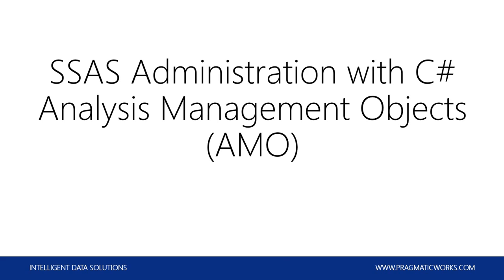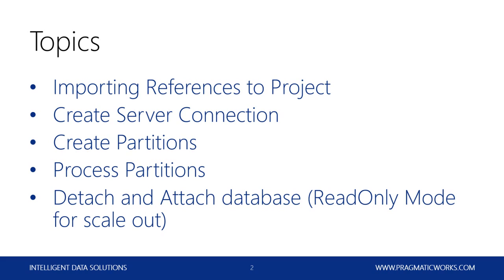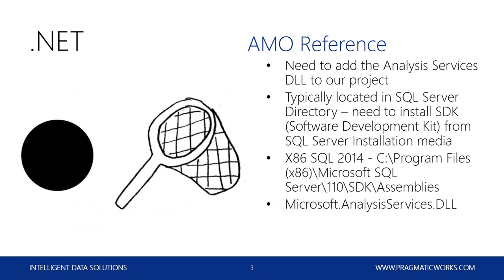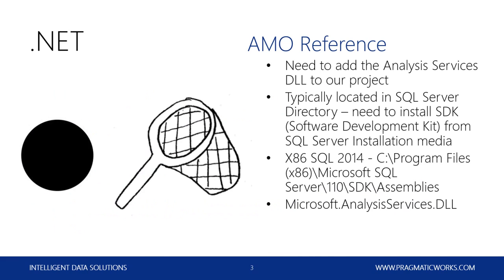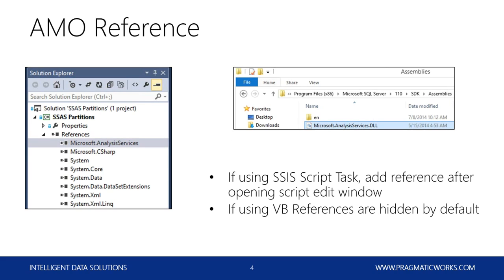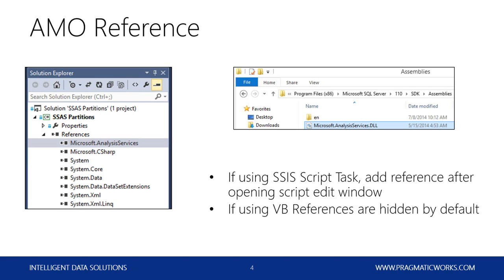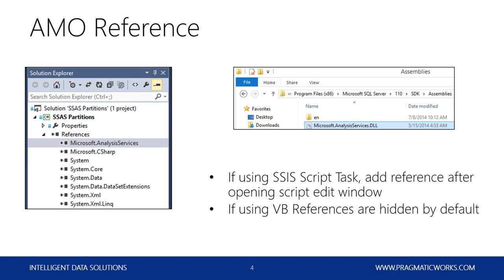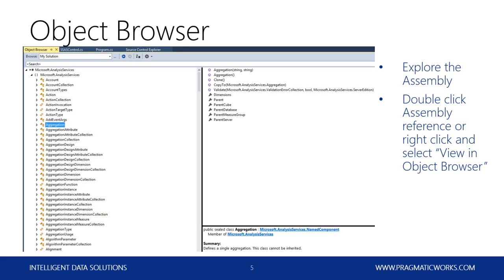SSAS Administration with C# AMO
Using Analysis Management Objects in C# allows a variety of automated and advanced administration tasks for SSAS. We will be looking at code and design examples to dynamically create and process partitions, attach and detach databases, and create and assign roles. We will not have time to discuss basic C# topics unfortunately, so basic programming knowledge is expected.